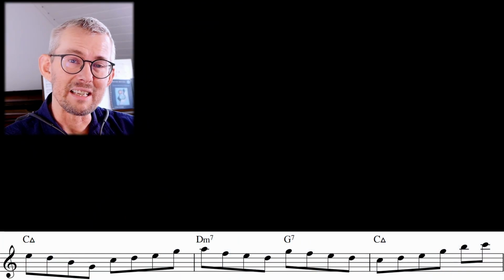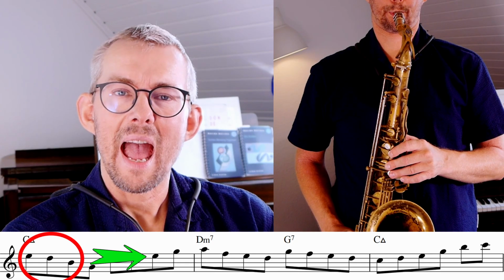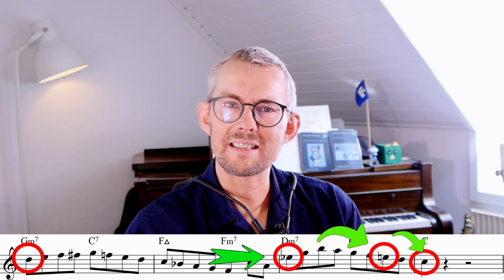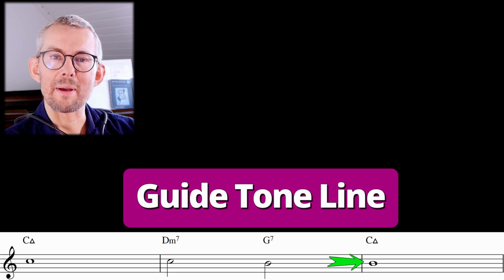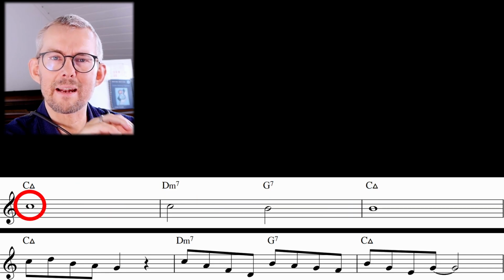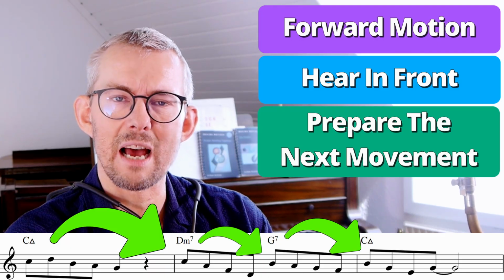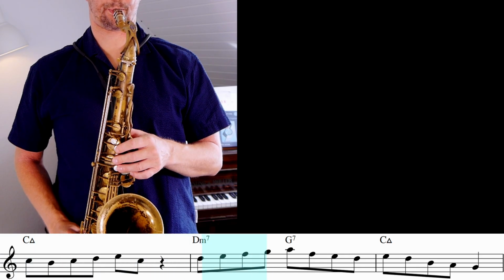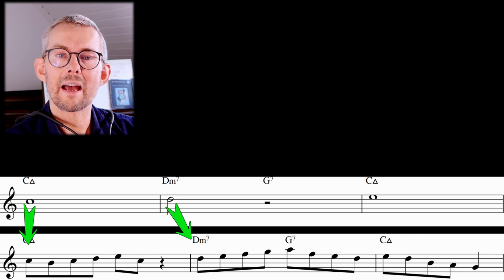The Secret Behind Coltrane & Chris Potter’s Most Musical Lines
If you want my help getting started with Jazz, then check out The Weekly Deep Dive Manual

This lesson shows how Mobley, Parker, and Potter each unlock a key skill: Potter’s deep theory mindset interlocked so tight into his music, Parker’s masterful voice leading, and Mobley’s beautiful simplicity. Combine these to connect chord tones, outline changes clearly, and build flowing jazz blues lines.

+ get access to 3000+ pages of learning material

Simple Chord Outlines — Use 3rd–root and root–7th to define changes.
Voice Leading Magic — Half steps connect lines and smooth transitions.
Build Small Lines — Add 9ths, scales, and combine shapes for a pro sound.

50+ PAGES LESSON TRANSCRIPTION CONTENT:
+ all lesson examples are transposed to the Tenor, Alto and Concert keys and bass clef
+ all released lesson manual material are available in all 12 keys

00:00 3 EXERCISES OF THE GREATS
01:31 Simple And Clear - Hank Mobley
02:51 Rhythm Is The Most Important
03:32 Develop New Lines - Add 1 Note
04:27 Charlie Parkers Voice Leading
05:36 Get Inspired - More Simple Lines
06:46 Do you like my videos - support me on Patreon

Video links:
The First Rule of Jazz Soloing (How It Works On Autumn Leaves)

My setup:
Neck Strap for Tenor: JazzLab
Rigotti Reeds